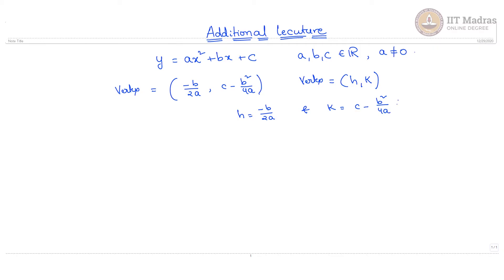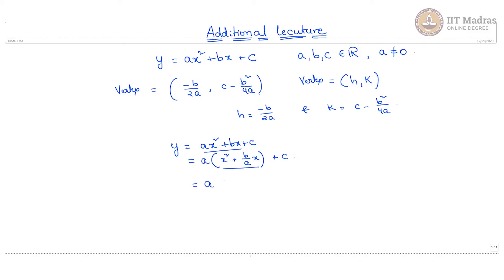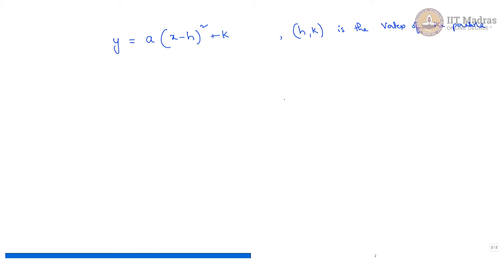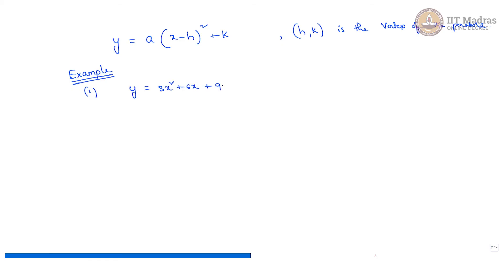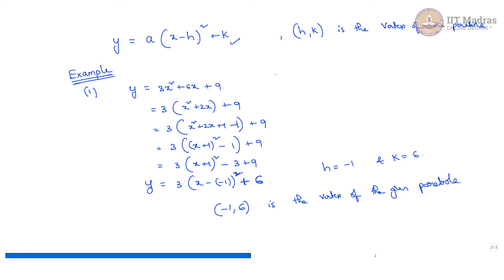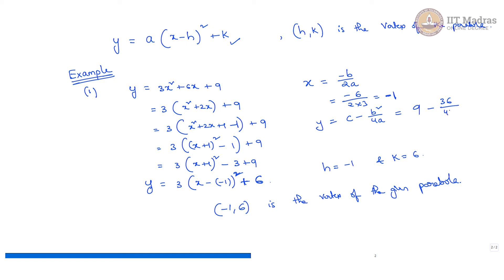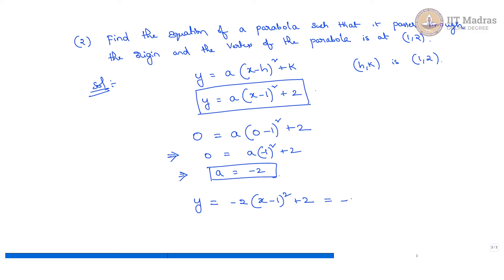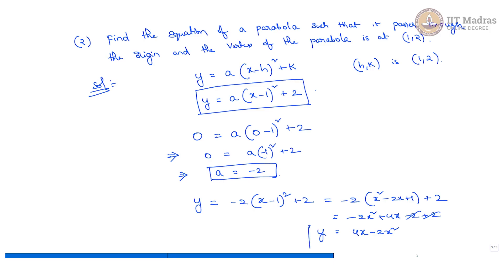Week 05 - Additional Lecture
Week 05 - Additional Lecture IIT Madras welcomes you to the world’s first BSc Degree program in Programming and Data Science. This program was designed for students and working professionals from various educational backgrounds and different age groups to give them an opportunity to study from IIT Madras without having to write the JEE.  Through our online programs, we help our learners to get access to a world-class curriculum in Data Science and Programming.